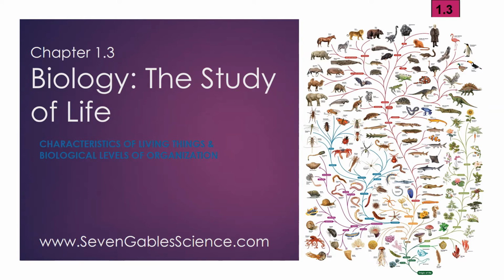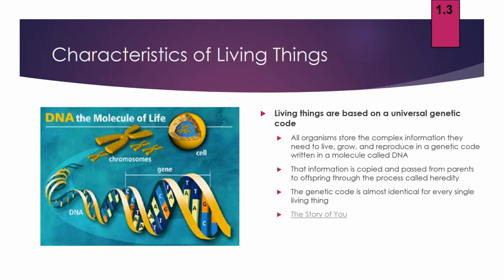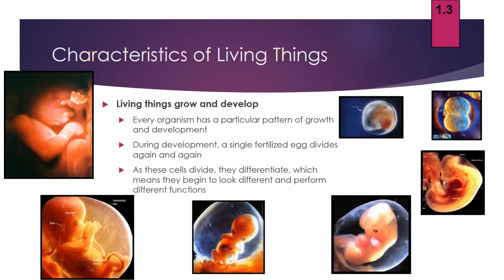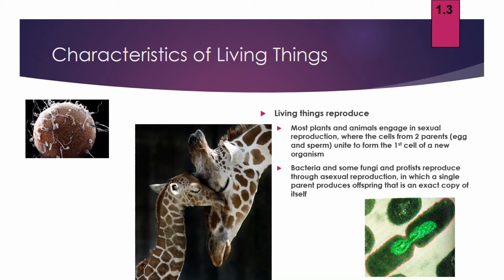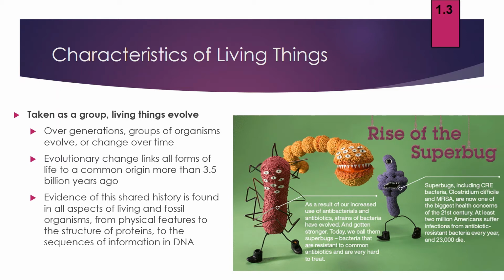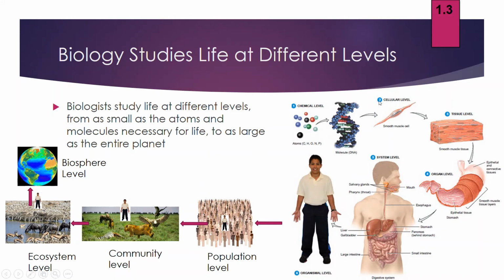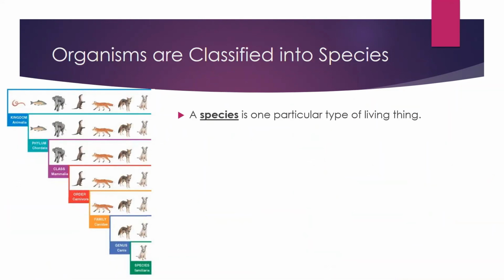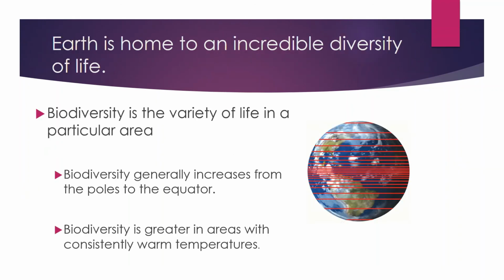Biology: Characteristics of Life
IN this video we discuss the characteristics of living things and the different levels of biological organization that scientists study. We touch on the following Next Generation Science Standards (NGSS). This introduces students to the five life science topics in high school: 1) Structure and Function, 2) Inheritance and Variation of Traits, Matter and Energy in Organisms and Ecosystems, 4) Interdependent Relationships in Ecosystems, and 5) Natural Selection and Evolution.